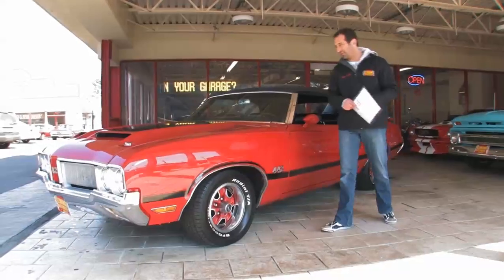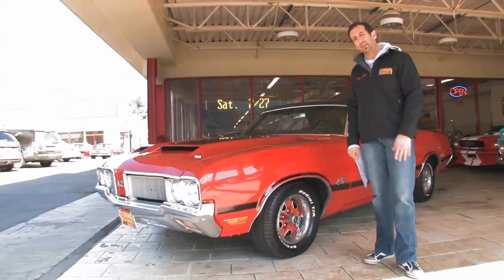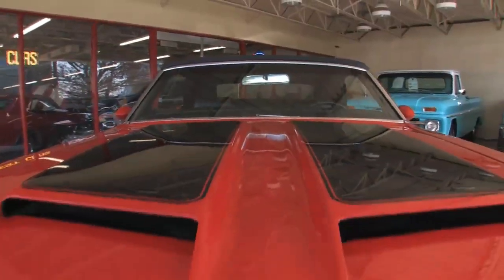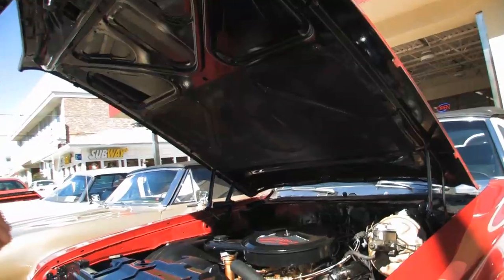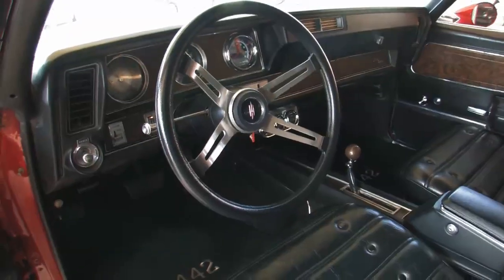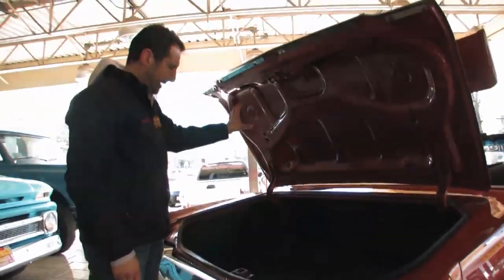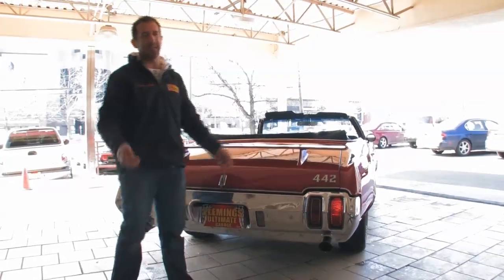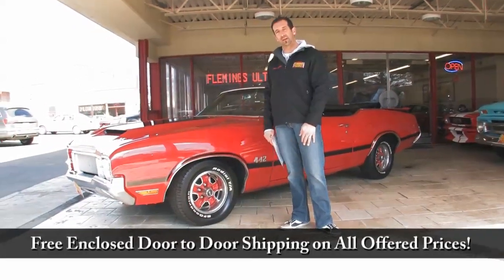1970 Oldsmobile Cutlass 442 Convertible for sale with test drive, walk through video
Olds Rocket V-8, automatic transmission, mirror finish Matador red paint w/ black 442 stripes, black power convertible top w/ matching boot, black bucket seat interior w/ factory console, power  brakes, power steering, SSII rally wheels w/ white letter tires, great sounding dual exhaust, O.A.I. ram air hood, factory gauges, 4 spoke sport wheel, 442 bumper w/ trumpet tips, receipts, great sounding + driving reproduction.